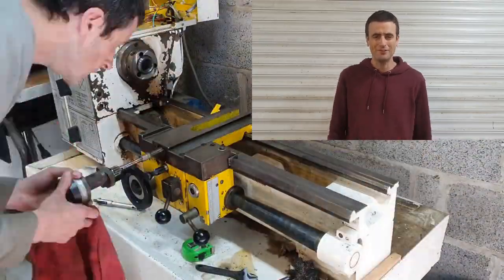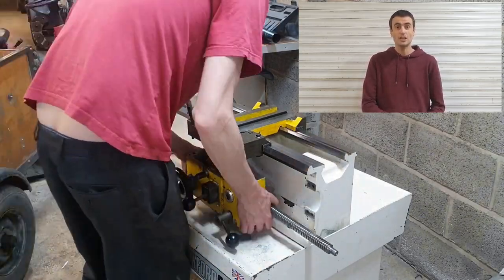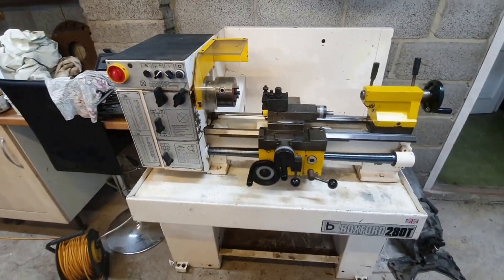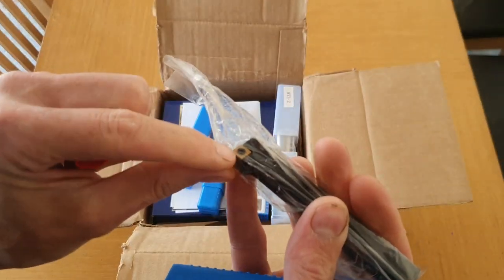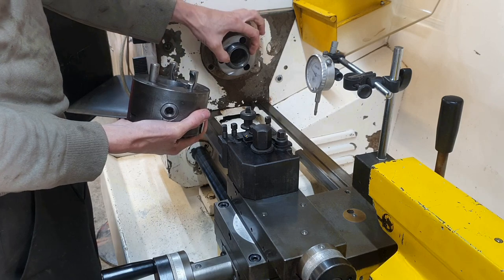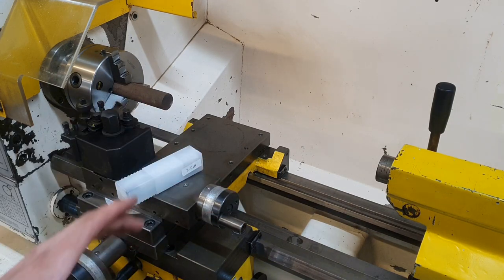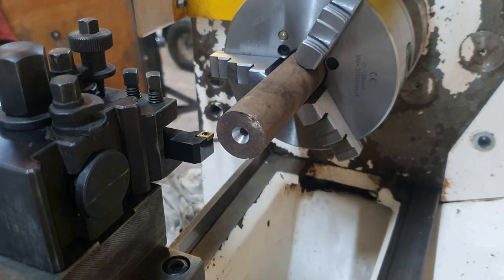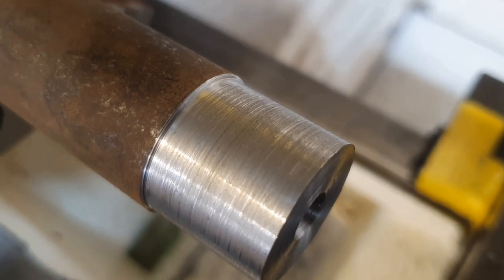Boxford 280T, single Phase conversion & variable speed inverter. How to modernise an older Lathe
In this video I show you my new lathe, a Boxford 280T, a successor to the wonderful AUD, BUD, CUD, TUD, VSL and ME10 lathes. This is a excellent metric machine in cracking condition with very little wear. It can do limited screw cutting, it has power feed for the saddle and cross slide. I show you the process of adding a single phase variable speed inverter, from inverter drive supermarket.  This makes it a wonderfully versatile machine.